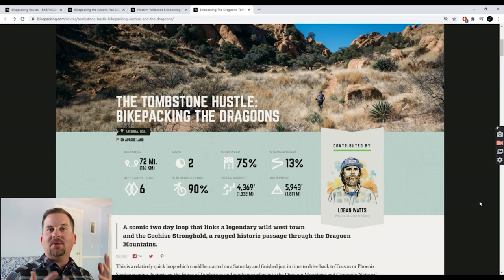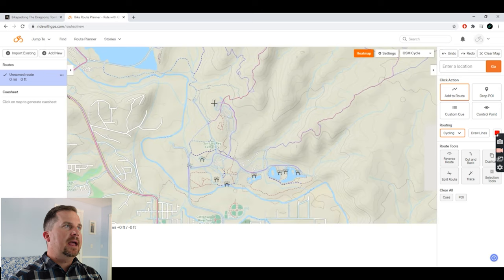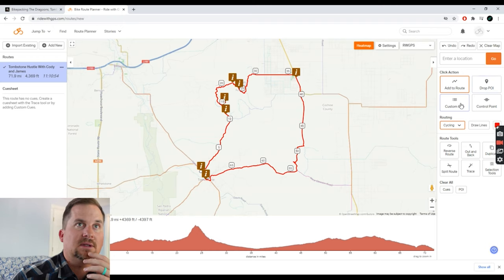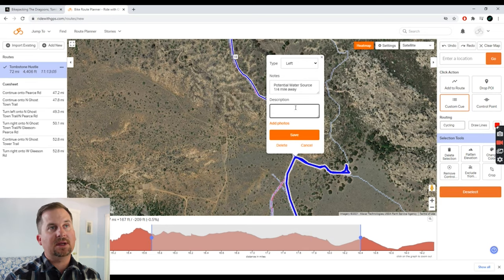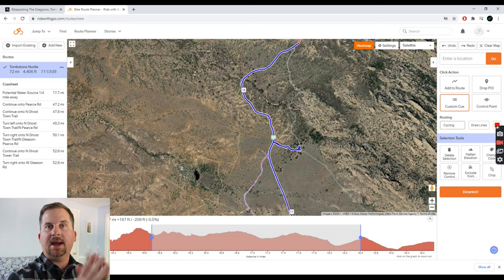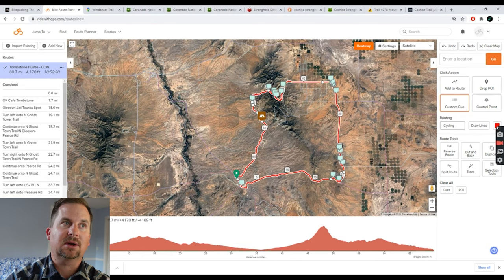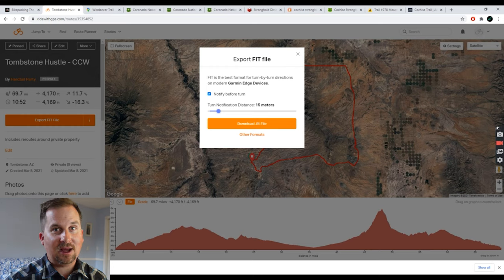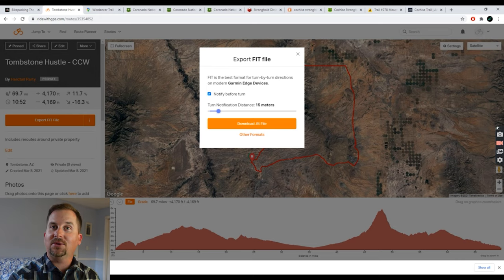BIKEPACKING 101: How to Build a Route in Mapping Software and Get it on Your GPS device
Today we're going to take a look at how to modify and build a route in Ride With GPS and get it onto your device for a bikepacking trip. Here's my thought process and the resources I use to choose a route.

Other gear I use:
Milwaukee Inflator. I love this thing! Two versions. 1) Tool + battery + charger Tool only (if you already have the charger)